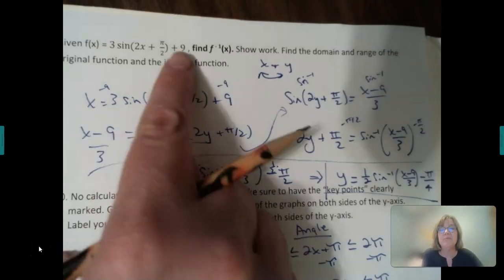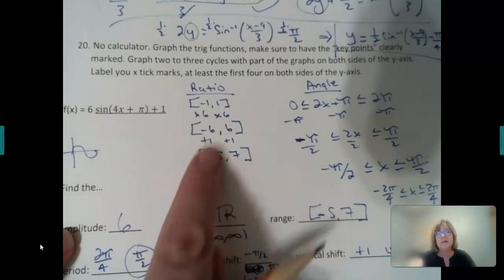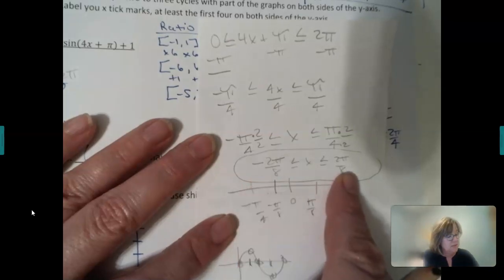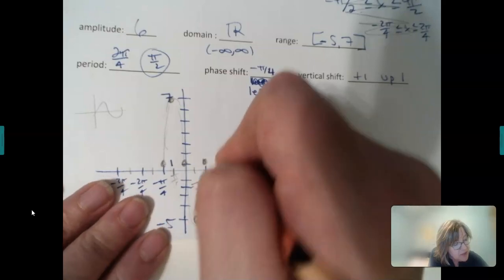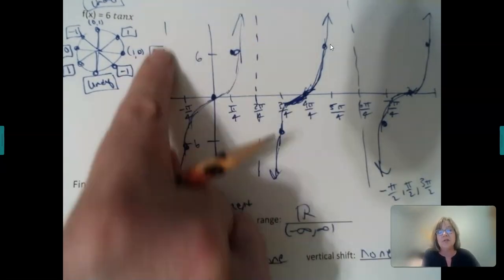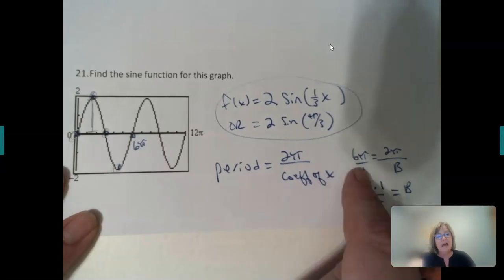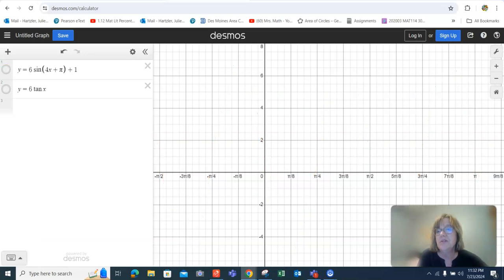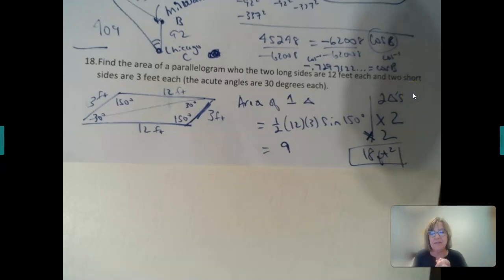Review Part 4: Inverse function, graphing trig functions, find area using trig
Find the inverse of a transformed trig function
Graph a two trig functions.
Fit the sine function to a simple graph.
Find the area of a parallelogram using trig area formula